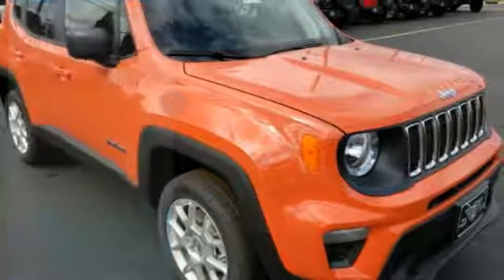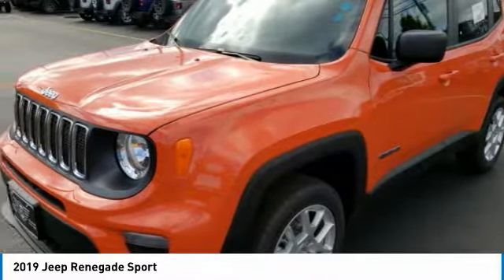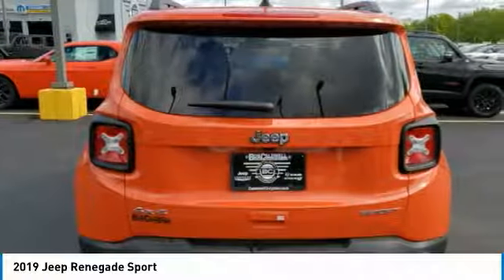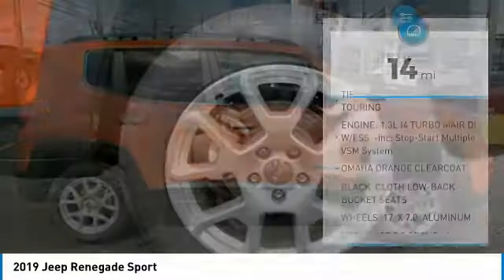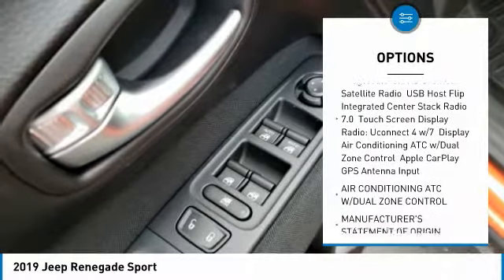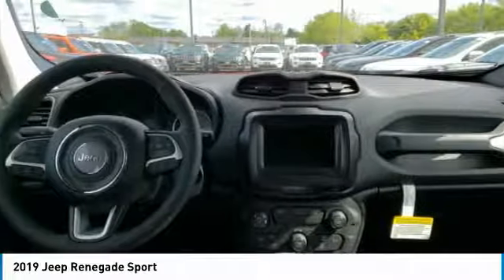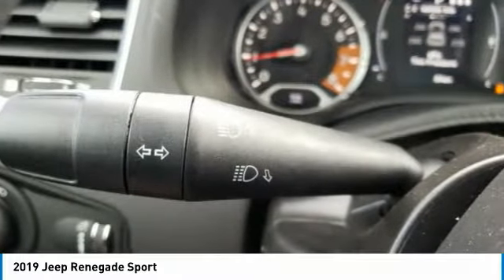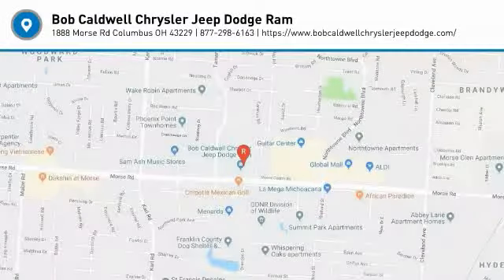2019 Jeep Renegade 219523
2019 JEEP RENEGADE Columbus, OH
Stock# 219523

Don't miss this 2019 Jeep Renegade. It's equipped with Automatic transmission and features a Omaha Orange Clearcoat exterior. With 14 miles, you'll want to take this car home. Make a great choice today.